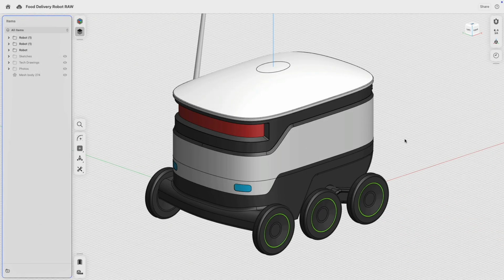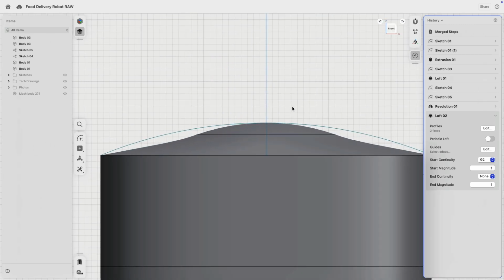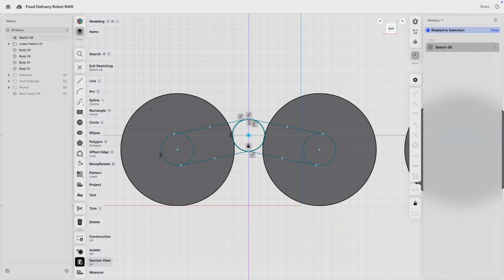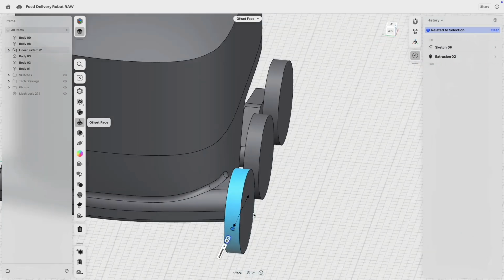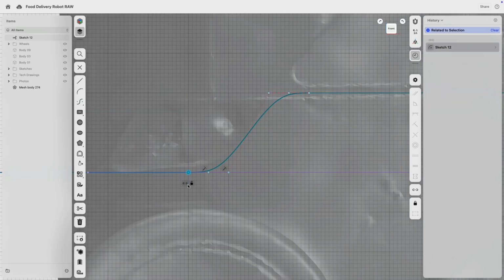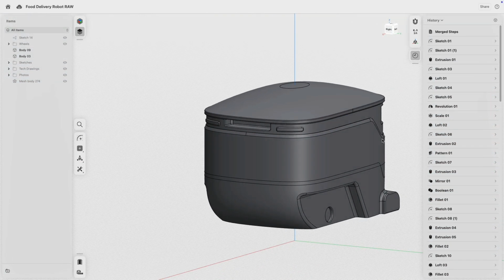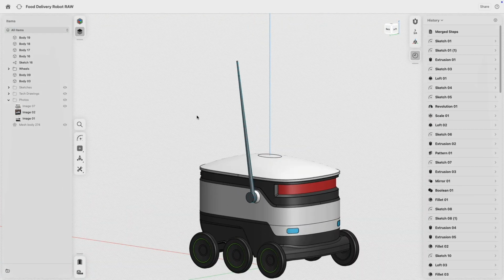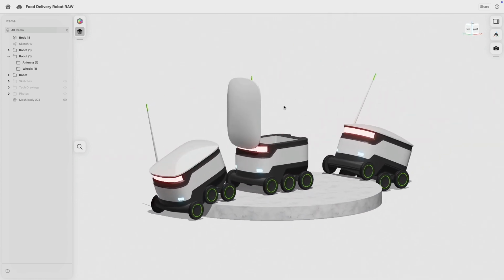Shapr3D - Starship Food Robot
Learn how to rebuild a concept model Starship's food delivery robot in Shapr3D.
Level: Advanced tutorial.

Project:
Industrial Design
Starship Food Robot
Shapr3D